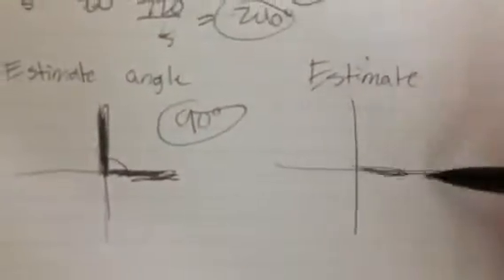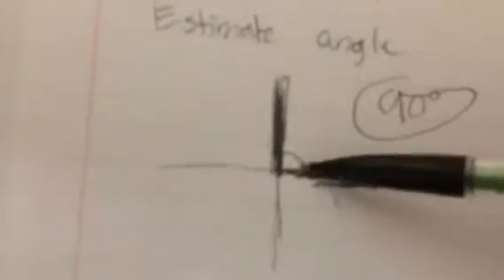Will and kincaids 2nd semester math video